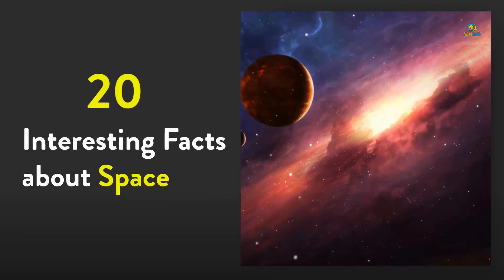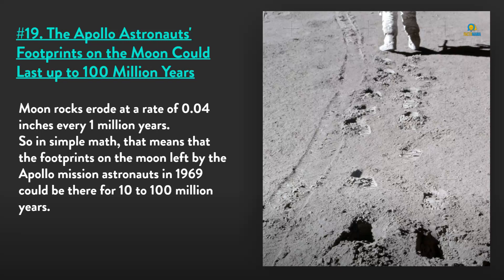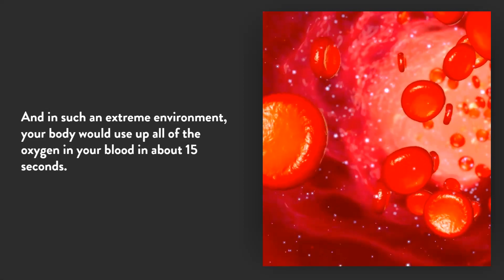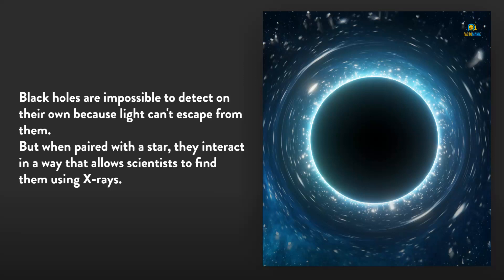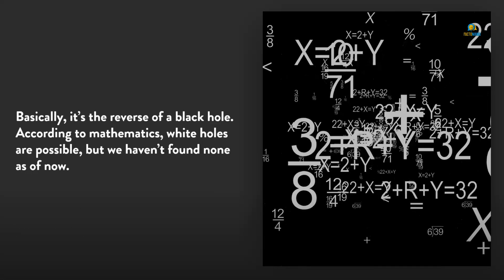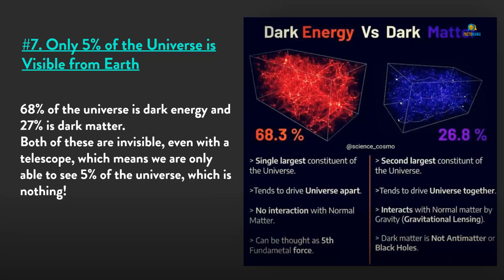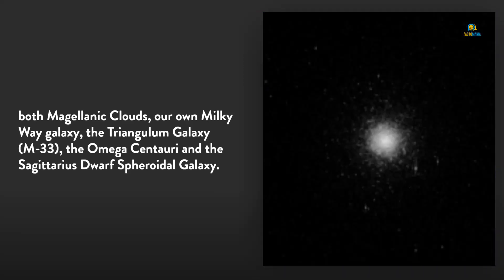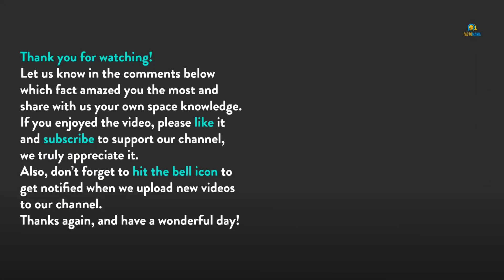20 Interesting Facts about Space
Space has fascinated humans for centuries, and because we are human as well, it fascinated us as well. So, we've decided to make a video about 20 interesting facts about space.
From temperatures, to speed of light, galaxies, the dark side of the moon and much more, here are 20 interesting facts about space that may surprise you.